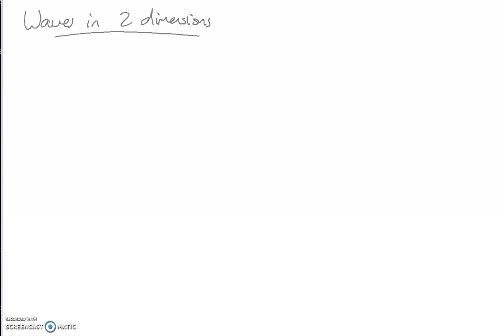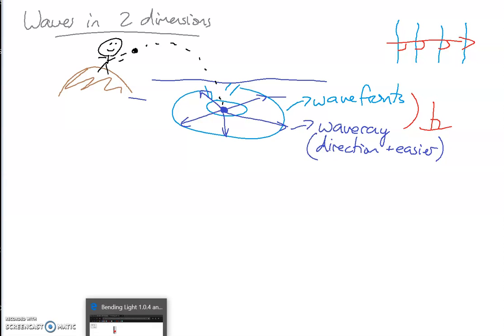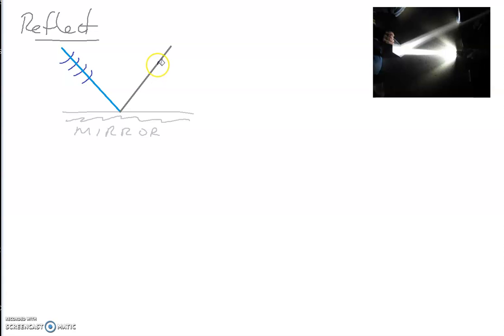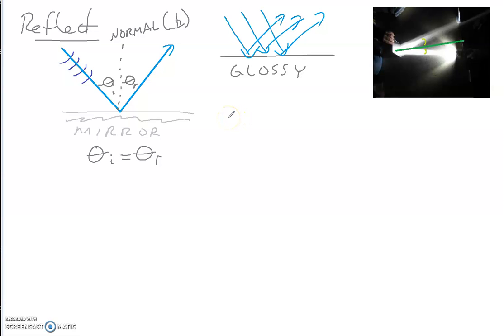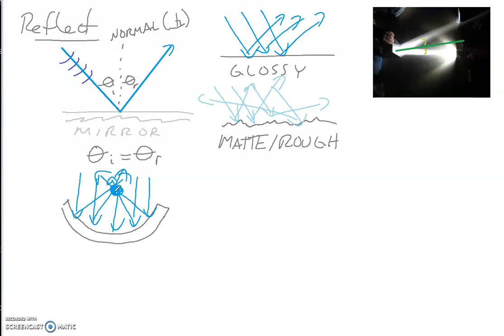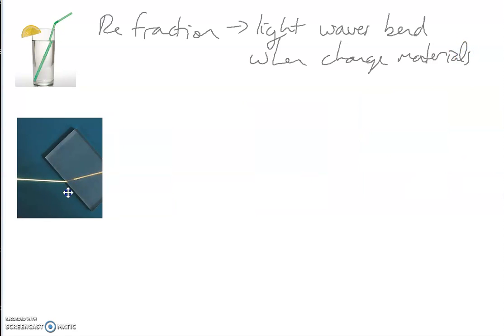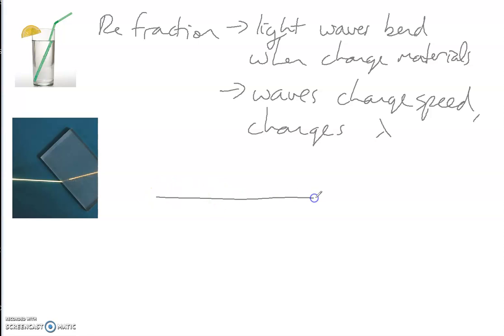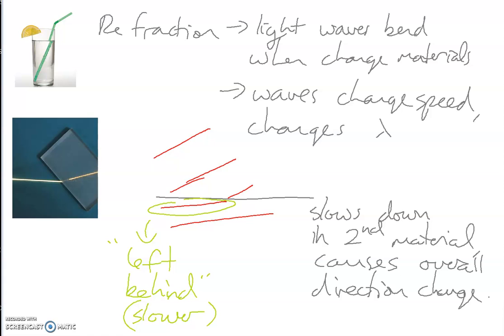11 Waves Vid 04